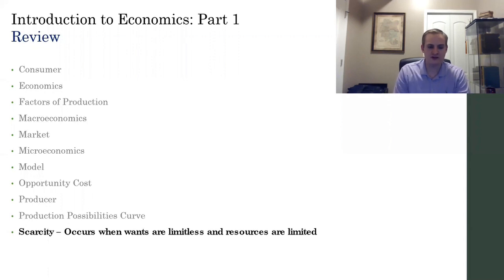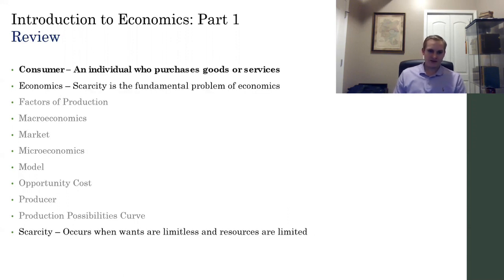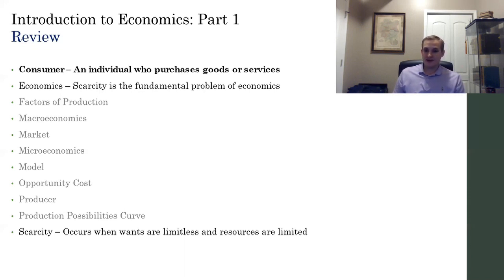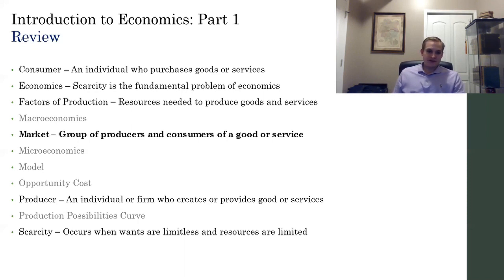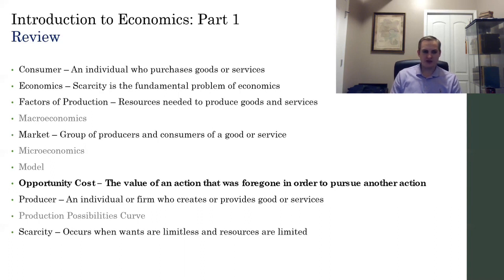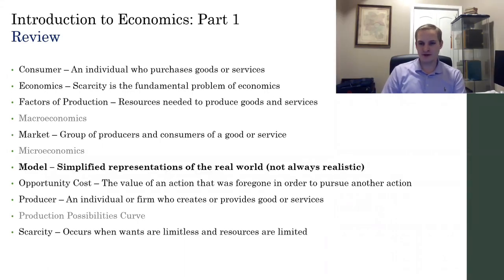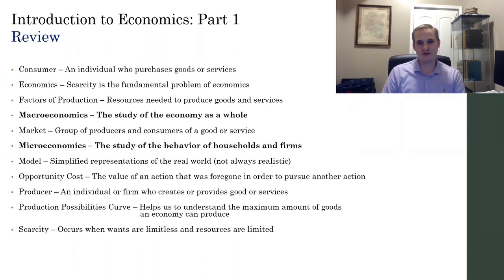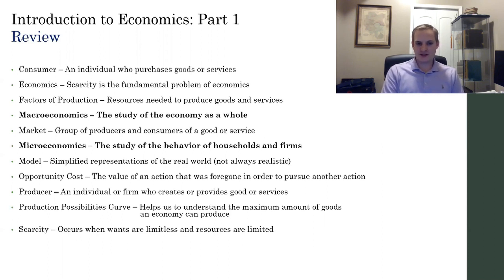Economics Review - Part 1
High level overview of terms and concepts from the introduction to economics. Terms and concepts are applicable to both principles of microeconomics and macroeconomics.